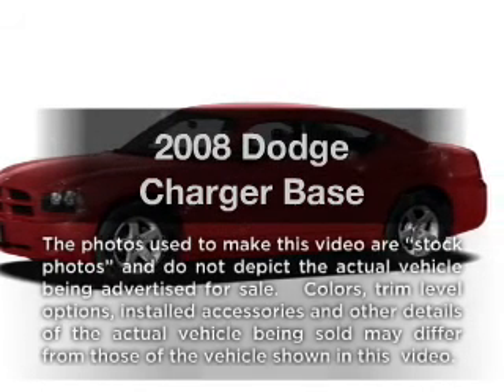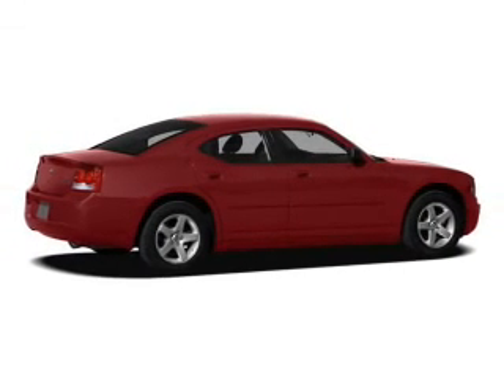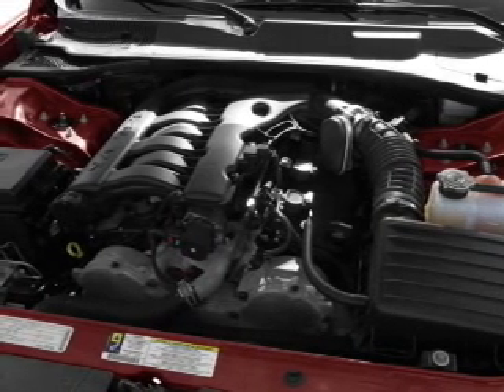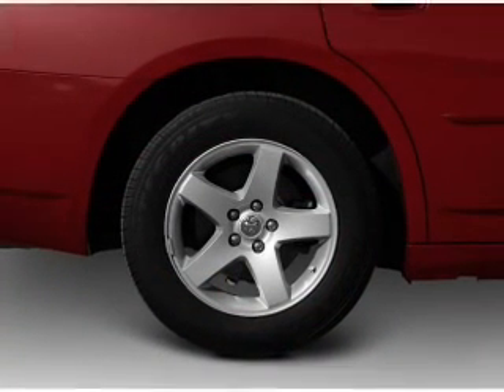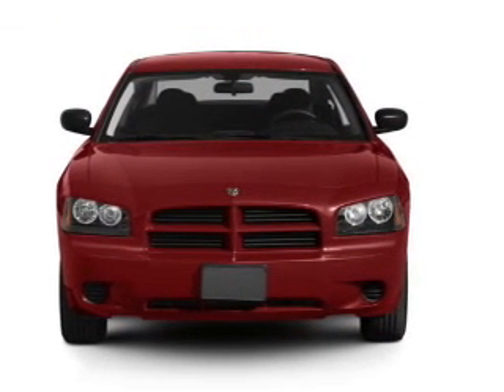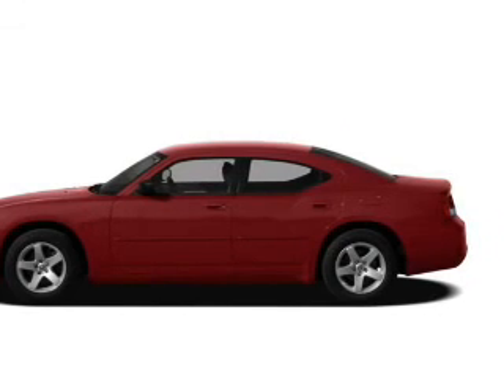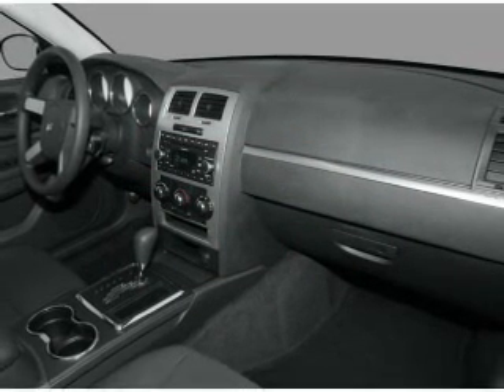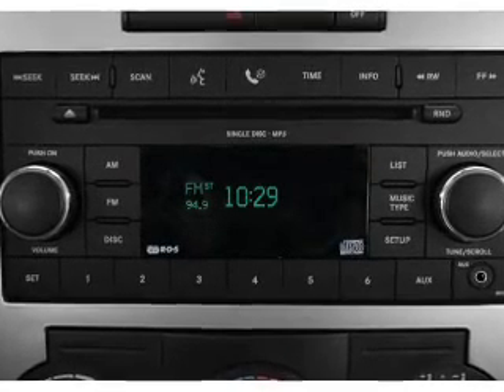2008 Dodge Charger - Issaquah WA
Year: 2008
Make: Dodge
Model: Charger
Trim: Base
Engine: 3.5 liter 6 cylinder 24 valve
Transmission: 5-Speed Automatic
Color: Steel Blue
Mileage: 45180
Address:
1500 18th Avenue South